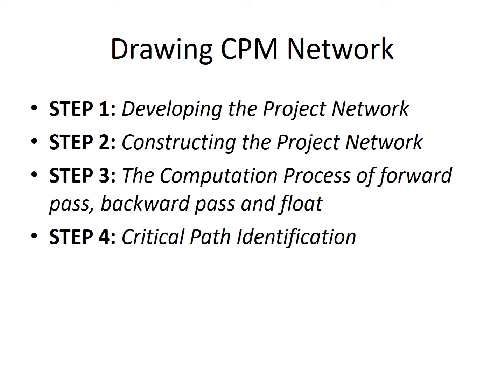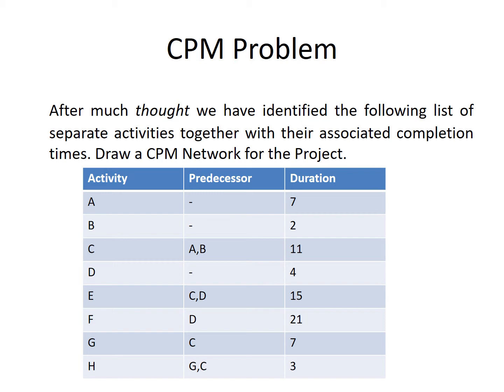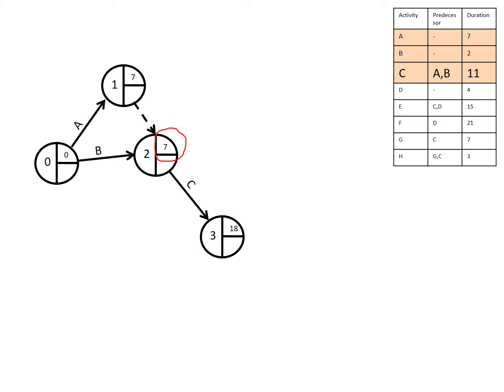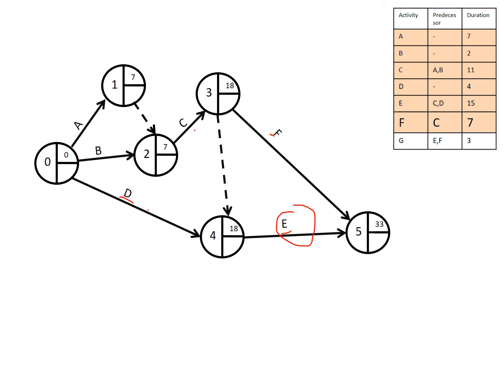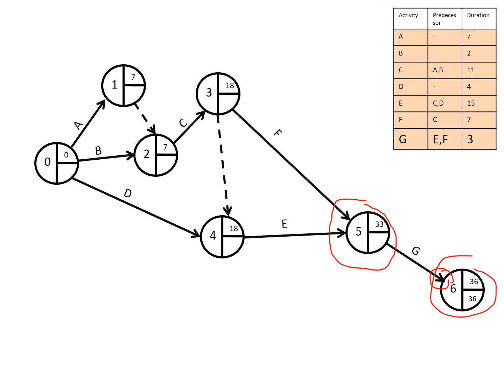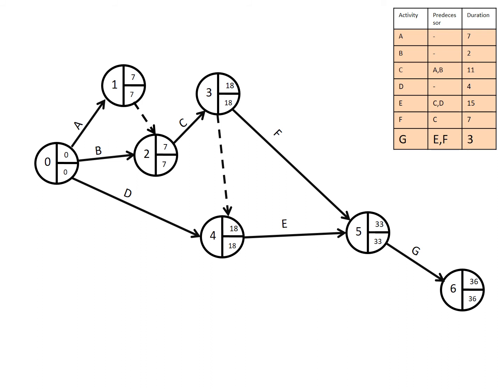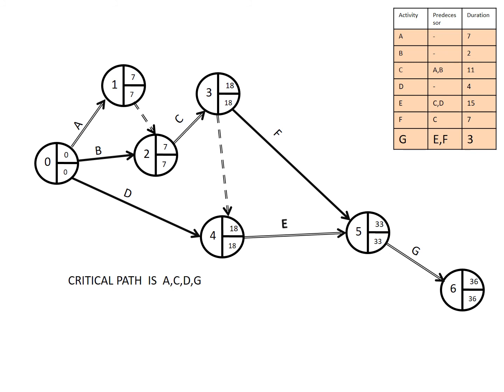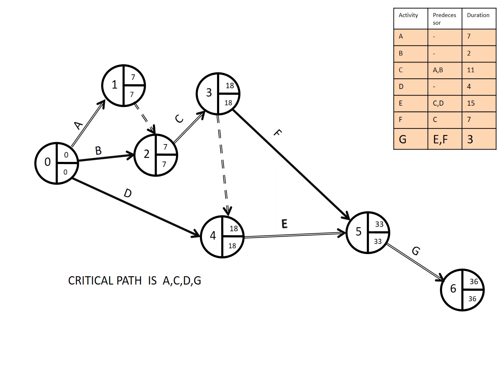Solving Critical Path Method (CPM) Problems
This video shows how to develop a Critical Path Method (CPM) Network and gives insight that can also help in drawing other types of Networks